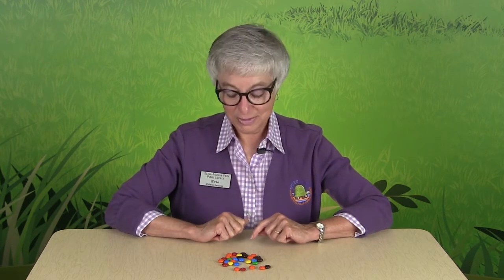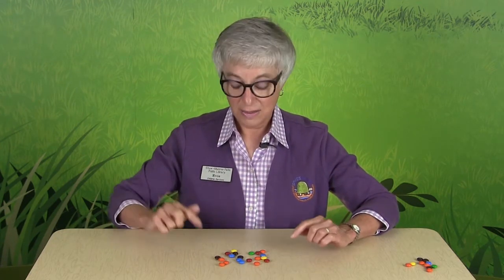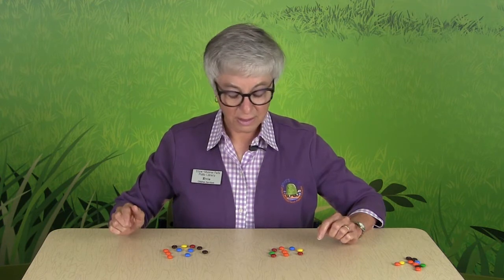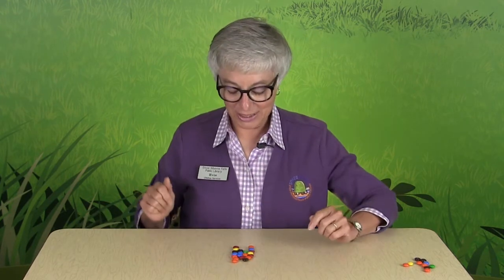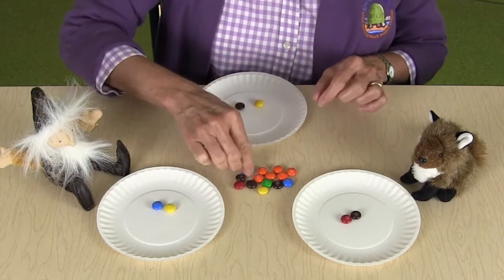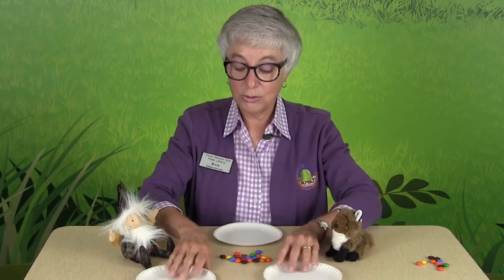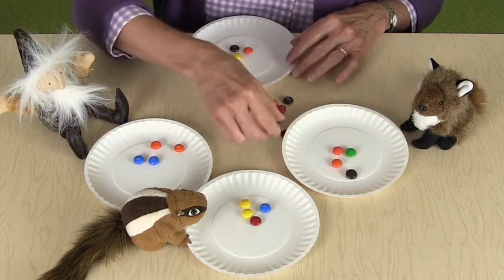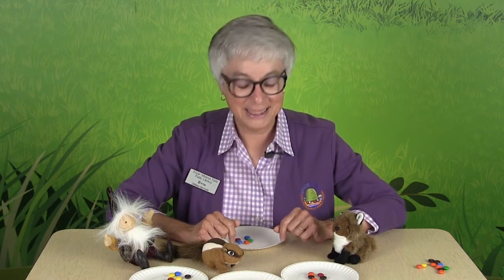Let's Explore Counting and Sets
Miss Evie explores counting and sets with yummy snacks. Being able to identify numerals and understand that they represent a specific number of objects or amounts, and being able to divide those objects/numbers into subsets, are foundational math skills your child will need for kindergarten. This activity is part of the Stow-Munroe Falls Public Library's Kindergarten Readiness Home Activity Series, available at the library September 8 - 12, 2020.